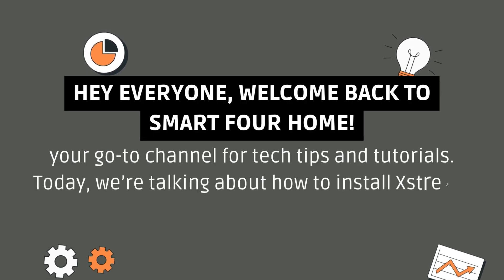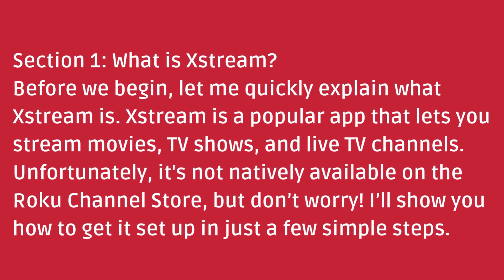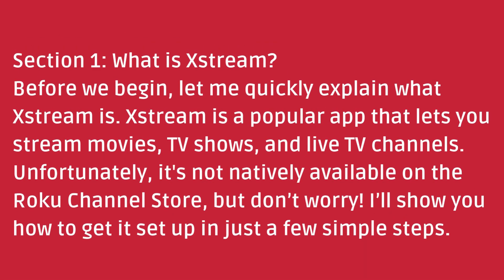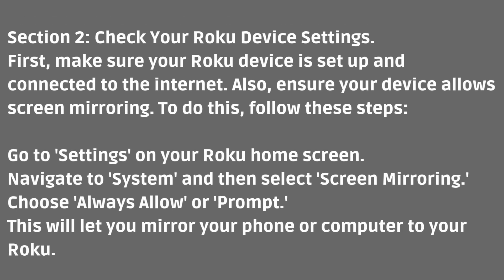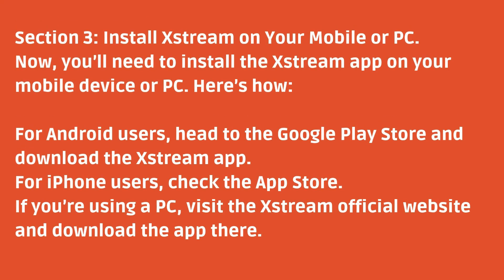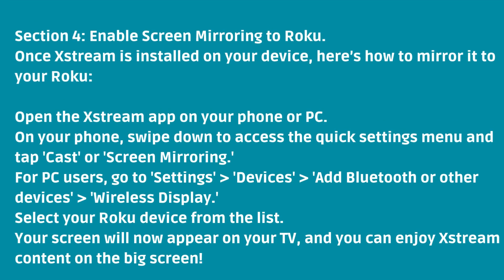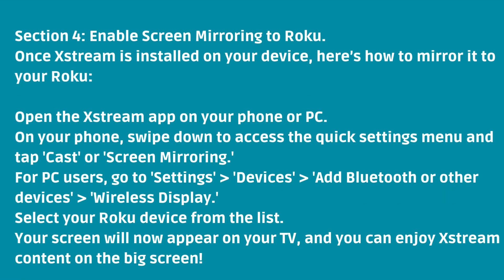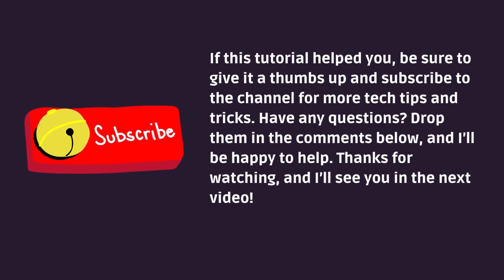How to install Xstream on Roku?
Looking to install Xstream on your Roku device? 🌟 This step-by-step guide walks you through the entire process, ensuring a smooth and hassle-free setup. From enabling developer mode to sideloading the Xstream app, we've got you covered! 🚀

Learn how to unlock endless entertainment and enjoy your favorite shows and movies on Xstream with Roku. 🎥✨

Enjoy streaming with Xstream on your Roku! 💻📺

Important Tags:
how to install xstream on firestick,
how to install xfinity stream on roku tv,
how to install xfinity stream beta on roku,
how to install web browser x on roku tv,
how to install roku express hd,
how to install xtream codes on firestick,